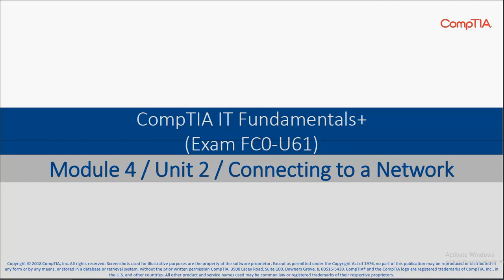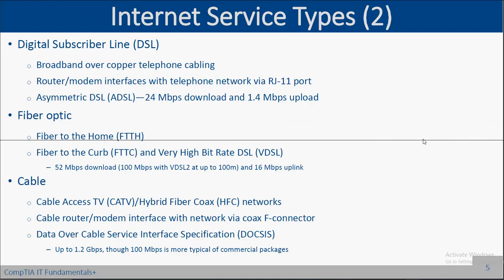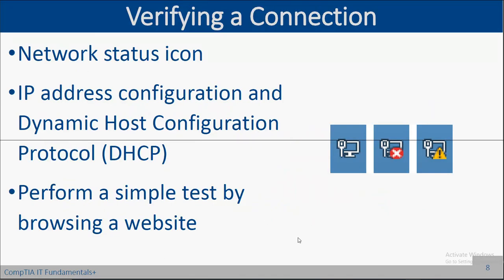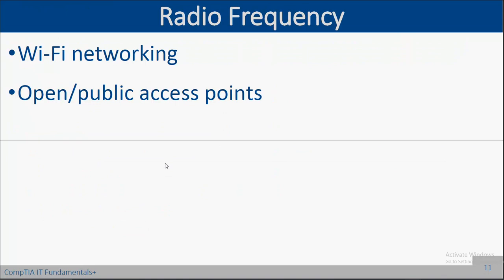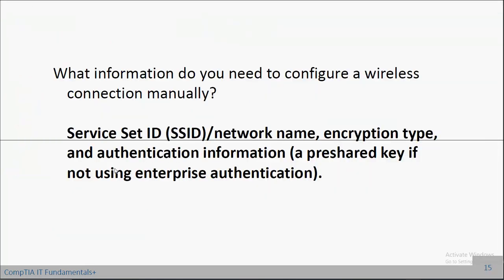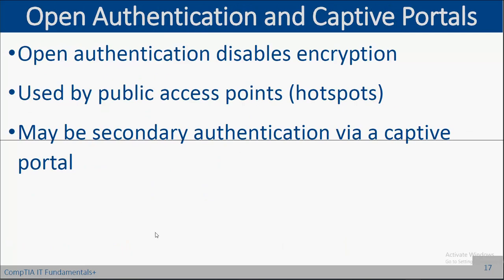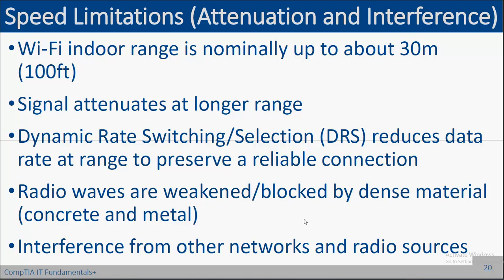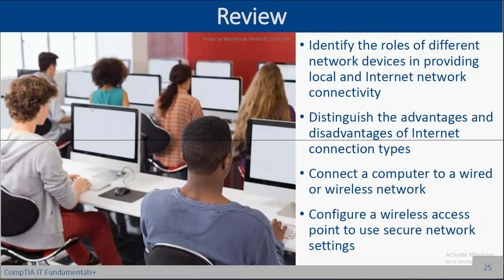Module 4 Unit 2 Connecting to a Network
IT Fundamentals+